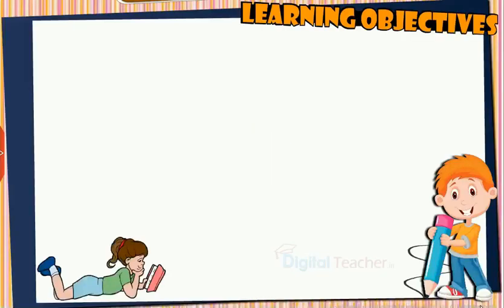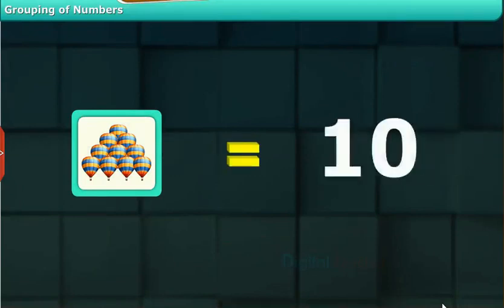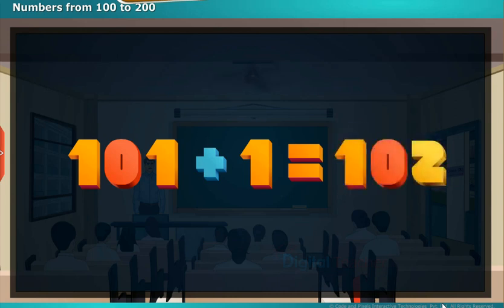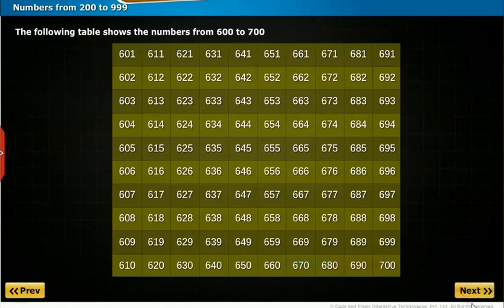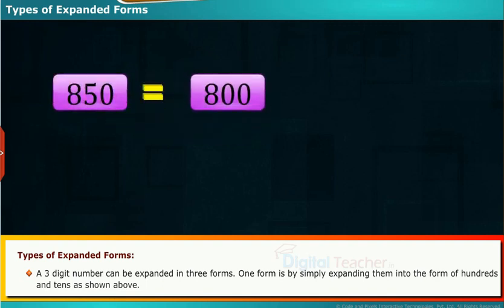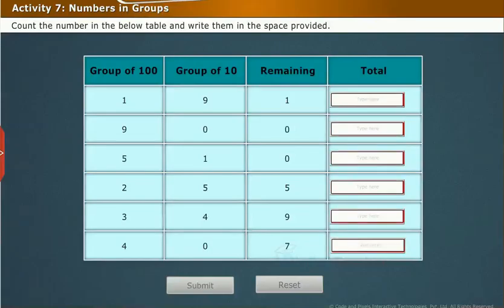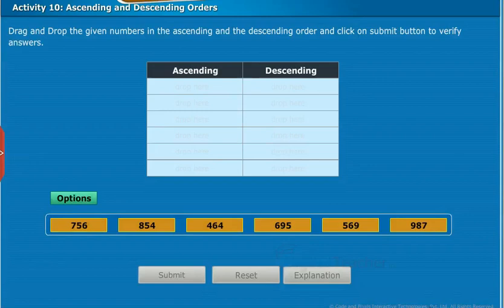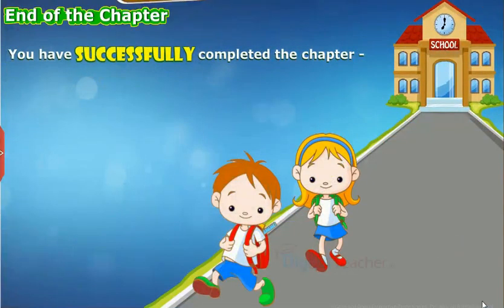Numbers, Class 3 Maths SSC | Digital Teacher